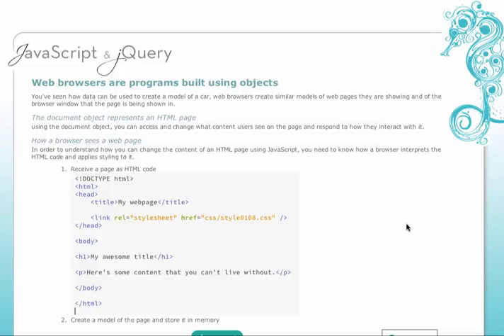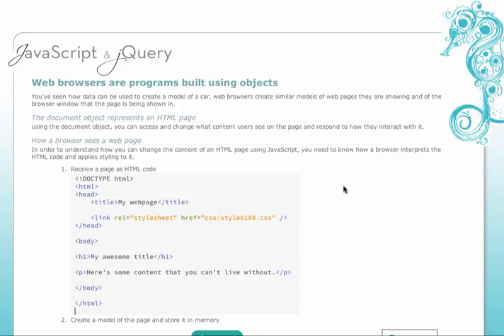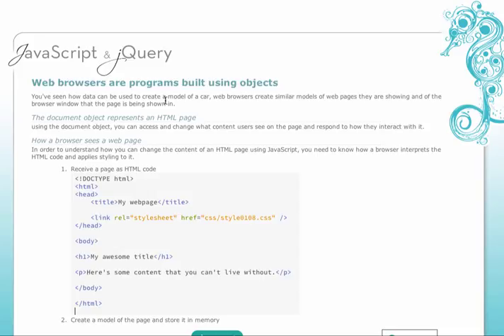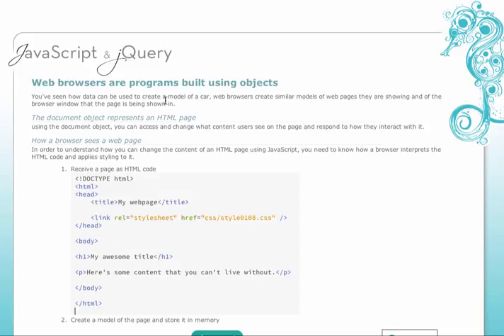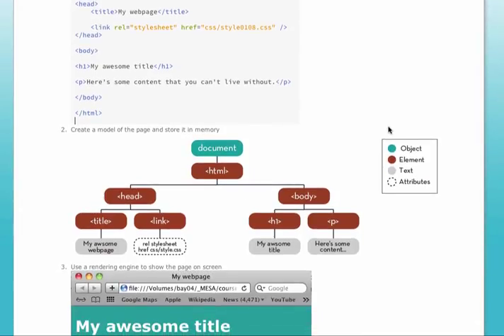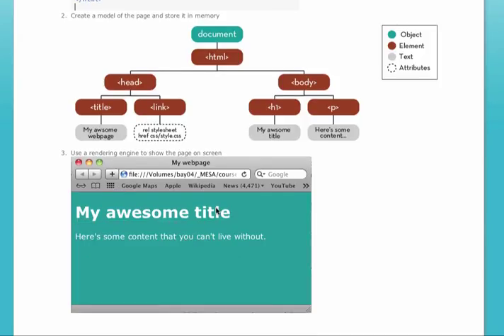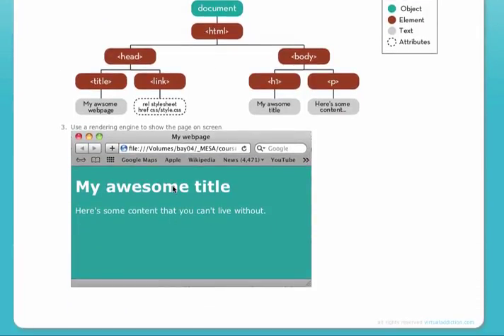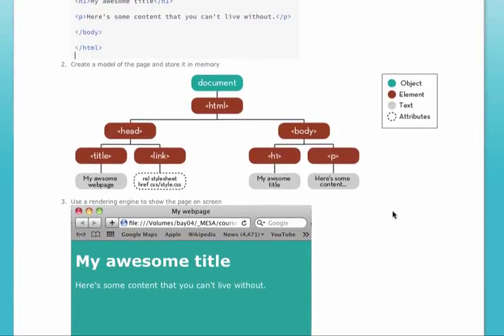jsjq 01 09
How a browser sees a webpage